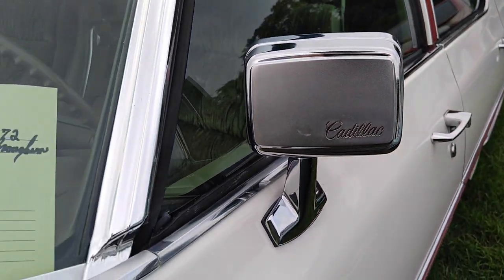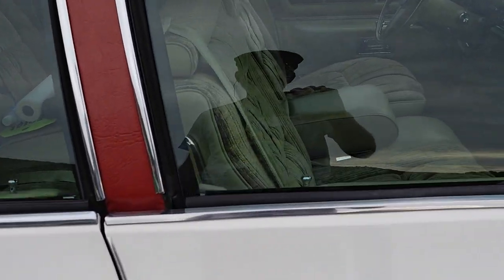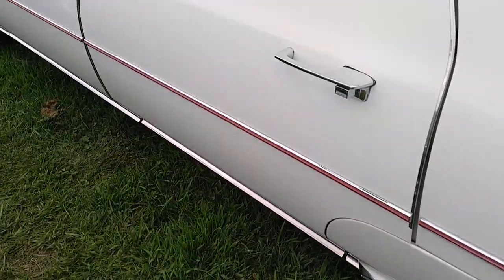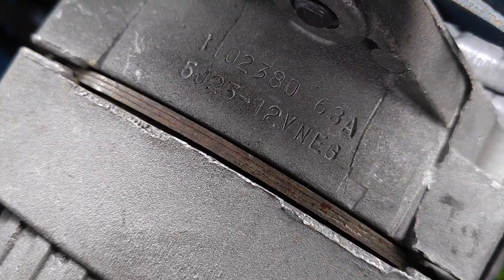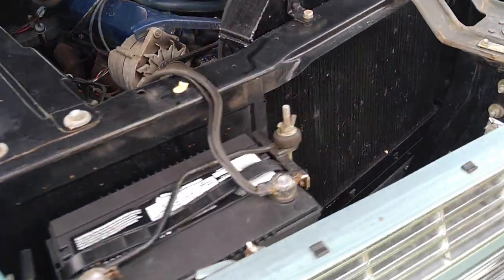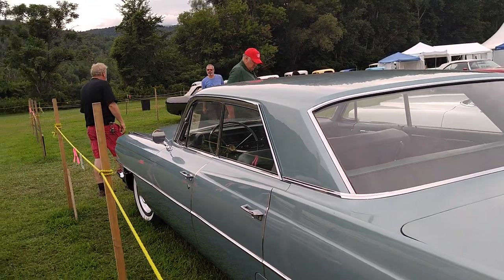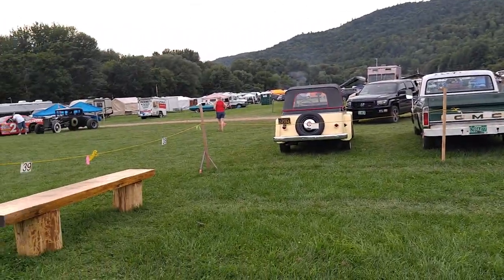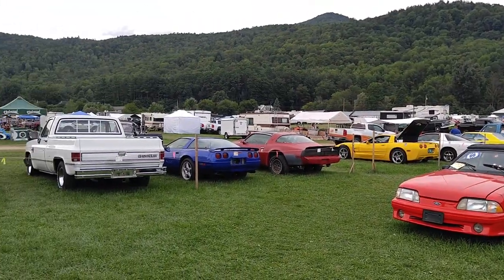NEW 1976 Cadillac Fleetwood Waterbury Car Corral 8 12 18